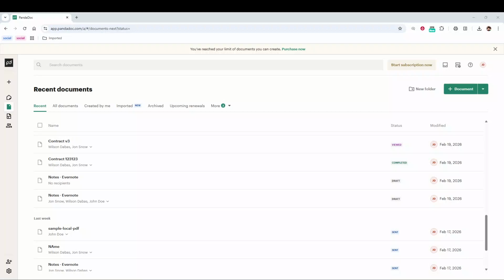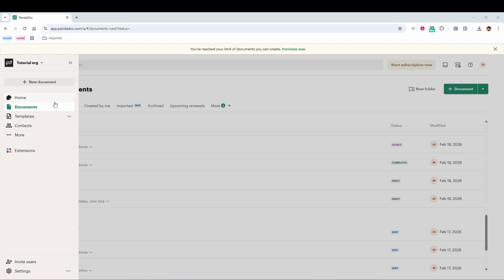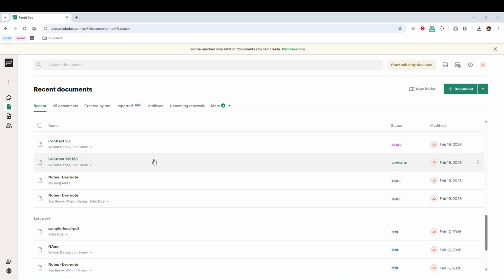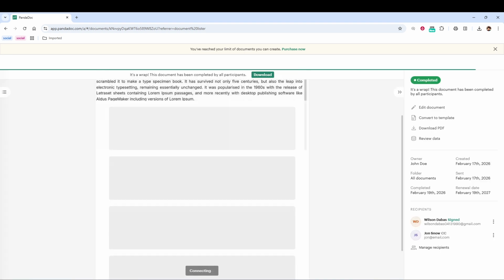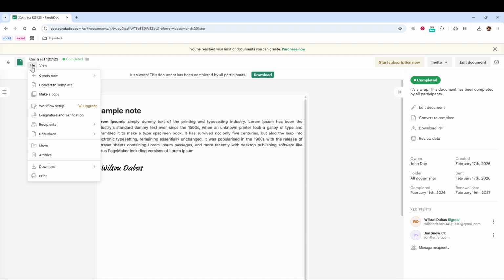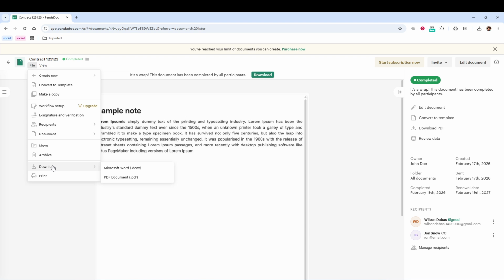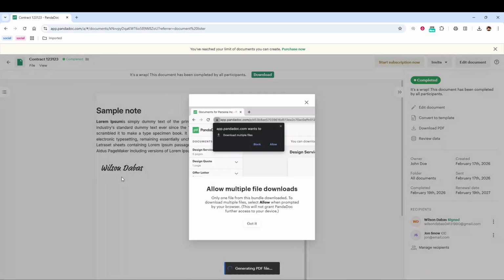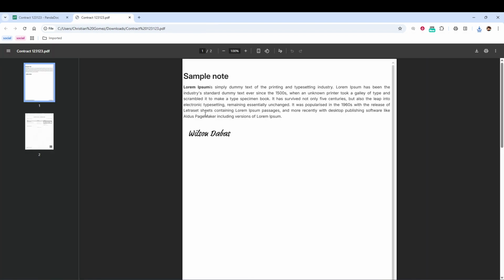How To Download Signed Documents In Pandadoc [2026 Guide]